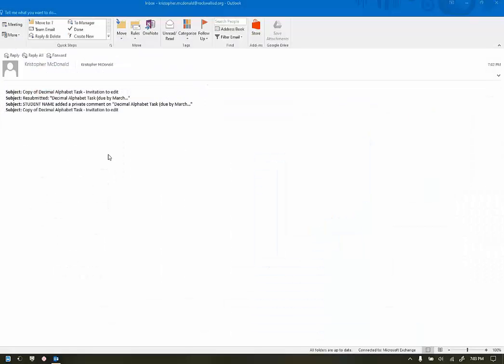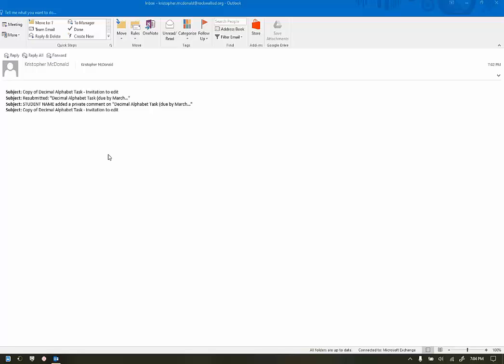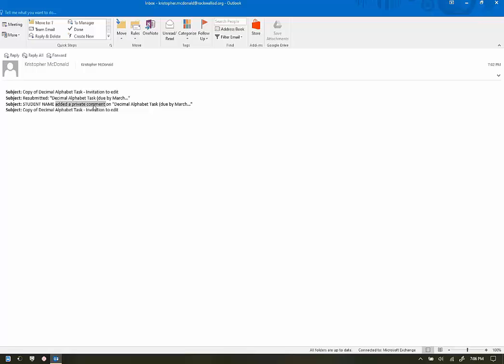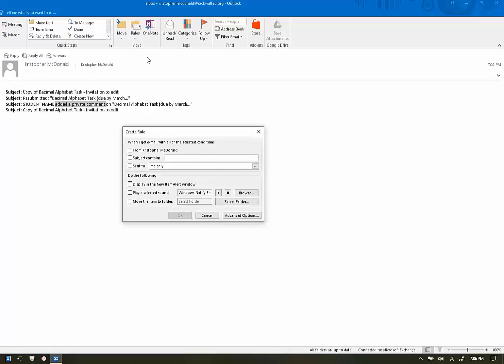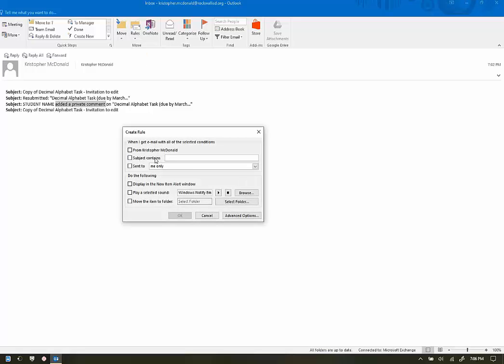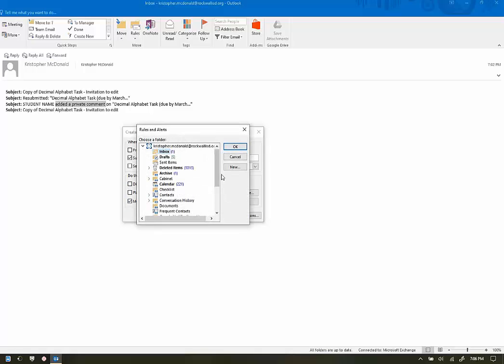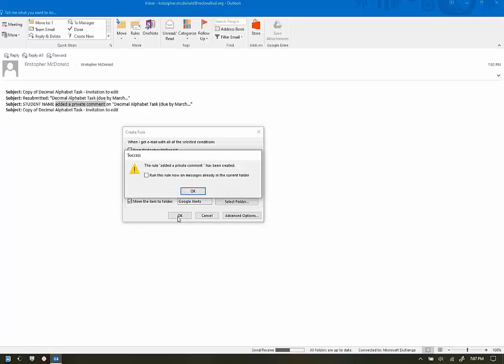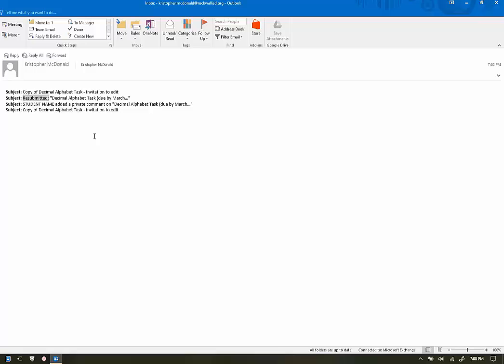Create a Rule in Outlook- Desktop Client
Create a rule that will force specific emails into a folder to avoid crowding your inbox. These directions are specific to the Desktop Client version of Outlook.